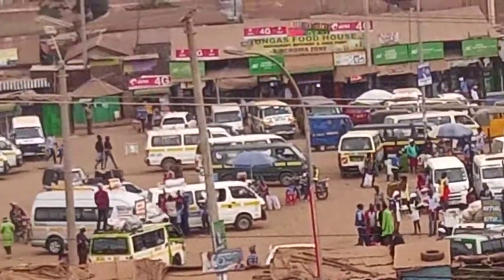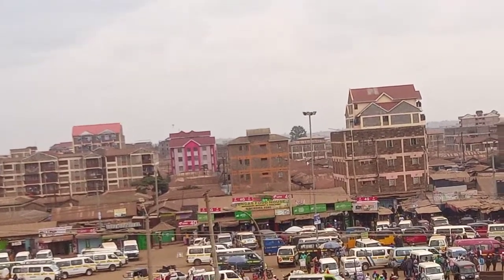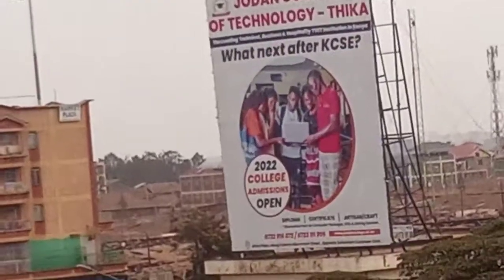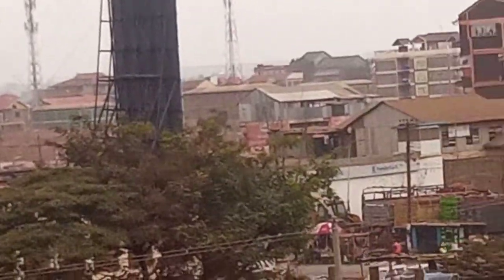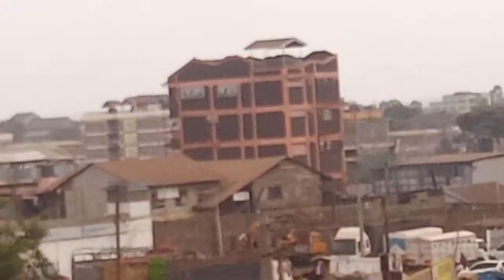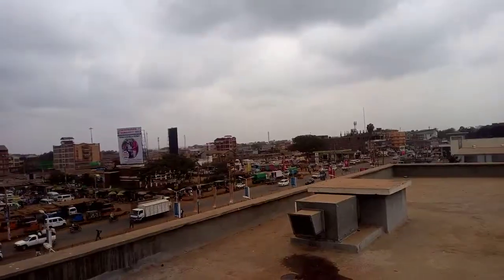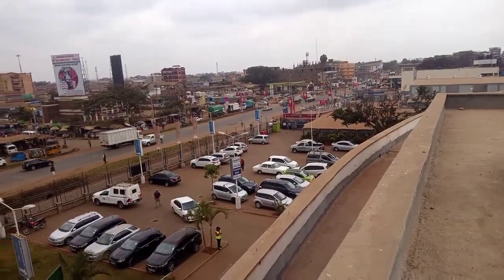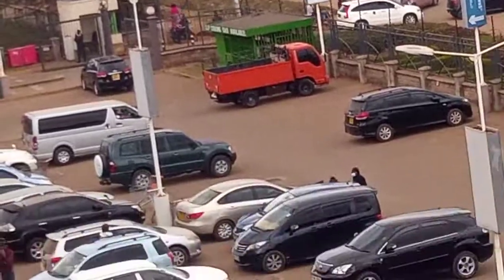AERIAL VIEW OF MAKONGENI THIKA RIGHT FROM ANANAS MALL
Tembea Kenya